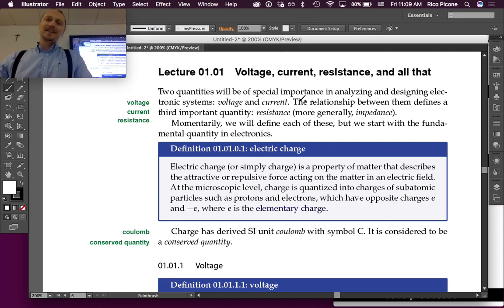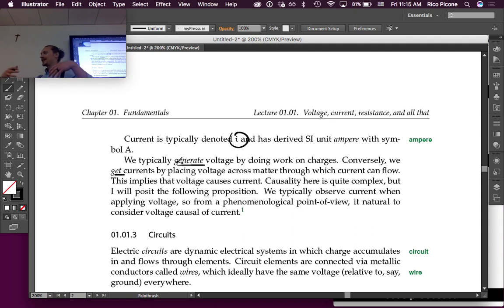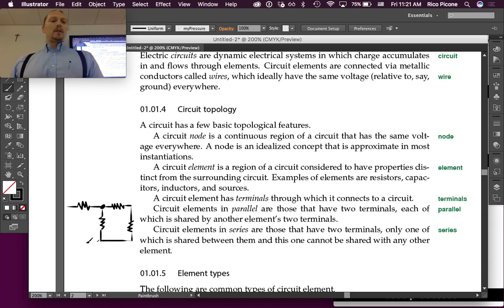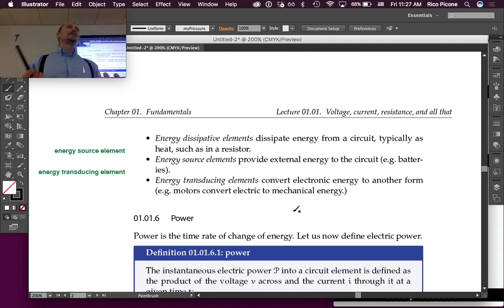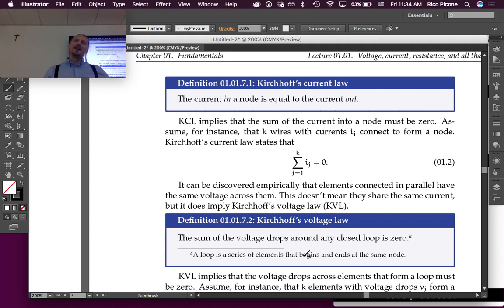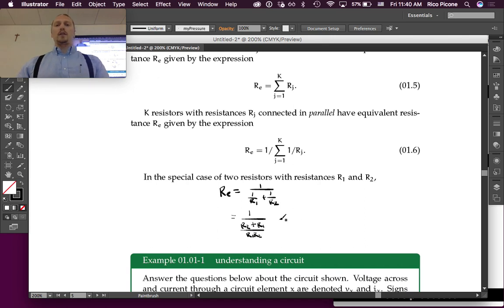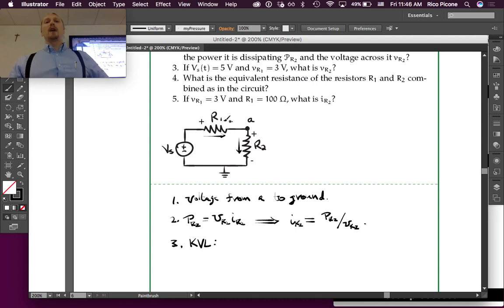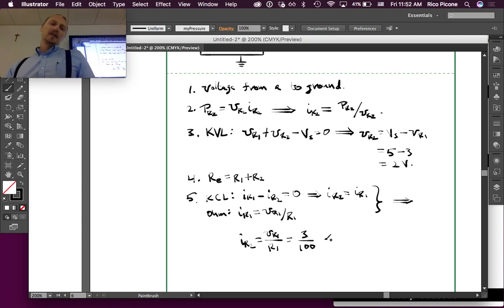01.01 Voltage, current, resistance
Voltage, Current, Resistance, Circuits, Kirchhoff. This lecture was recorded at Saint Martin's University in the Fall 2017 term as part of the course ME 345 Mechatronics (see the course It is the property of the instructor Dr. Rico Picone.